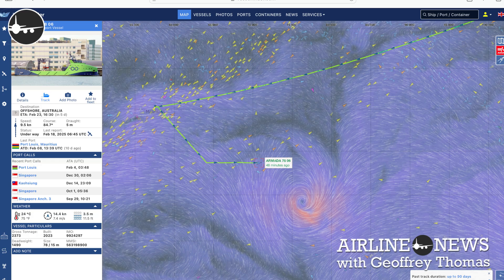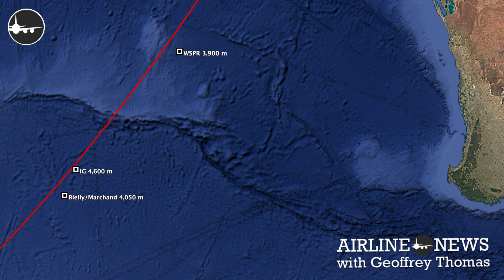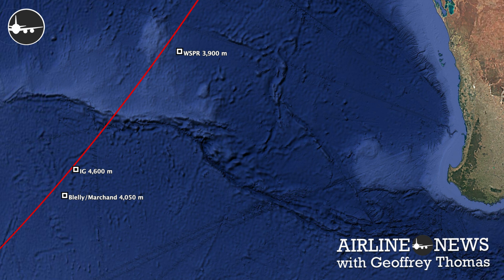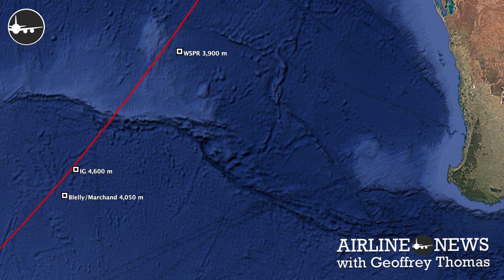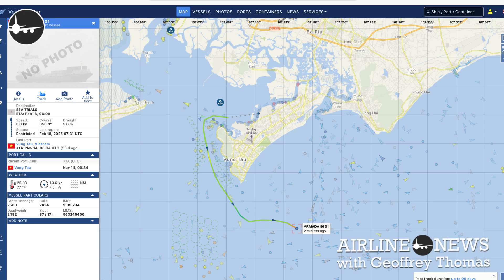MH370 - The High Tech Equipment That Will Find It.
We bring an update on the search for mh370, plus Ocean Infinity’s ships, its equipment and the operational deployment of those assets.

0:00 - Update on MH370 Search Efforts
1:01 - Arrival of Armada 78 O6
2:34 - Introduction of Armada 86 O1
3:45 - Overview of Ocean Infinity's Fleet
5:02 - Equipment Used for MH370 Search
6:32 - Utilization of Autonomous Underwater Vehicles
8:06 - Functionality of Moon Pools on Ships
9:17 - Deployment of Equipment for Deep Water Operations
10:24 - Introduction of Saab CIROV Equipment
11:45 - Types of Remote Operating Vehicles
12:43 - Importance of Marine Robotics in Energy Sector
13:11 - Potential Impact of Finding MH370
14:00 - Stay Updated on Our Progress